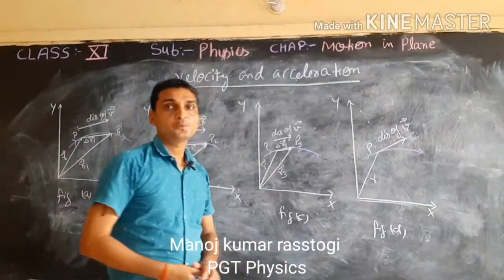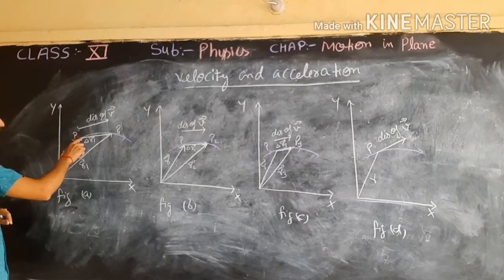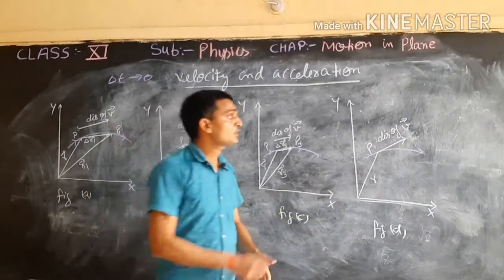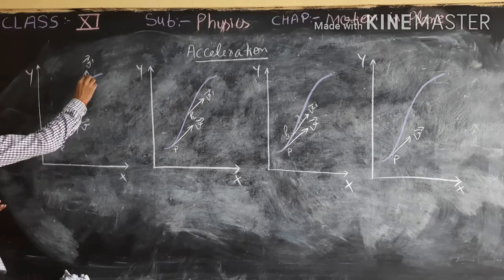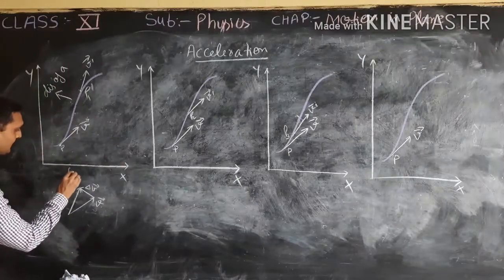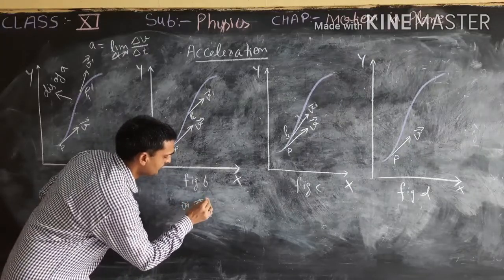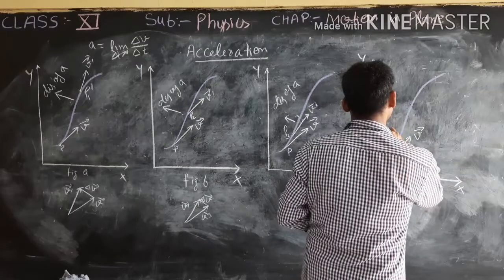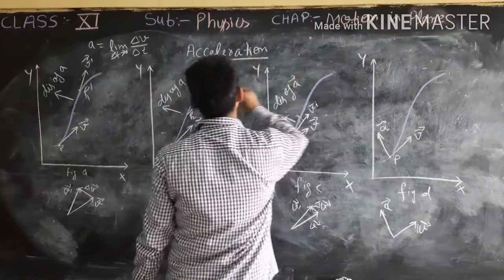Class 11 motion in plane # vedio 4#